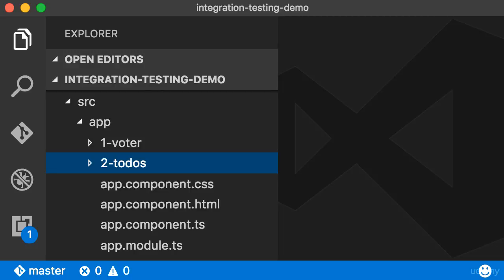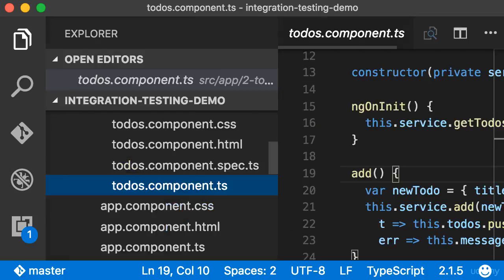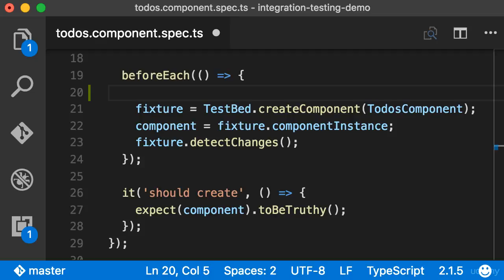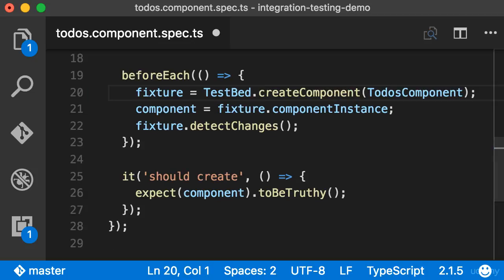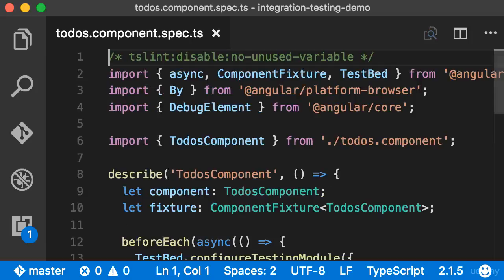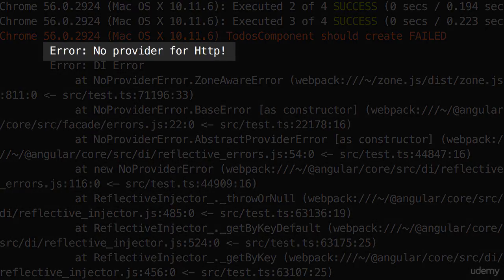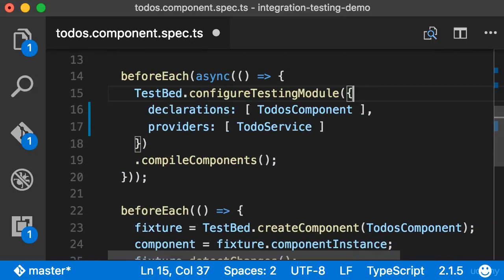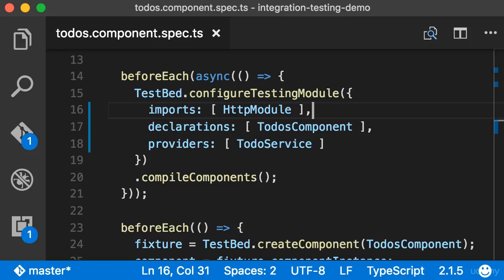019 Providing the Dependencies